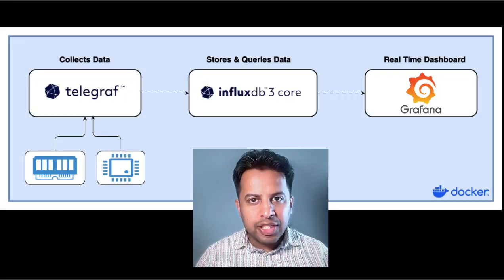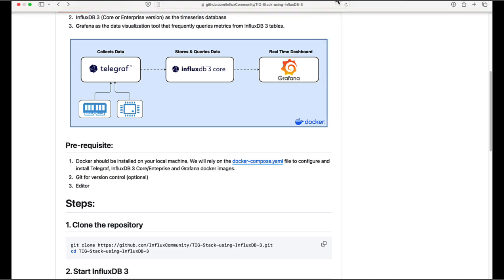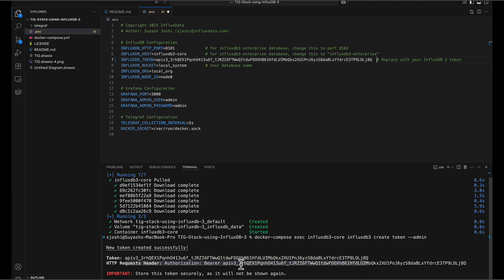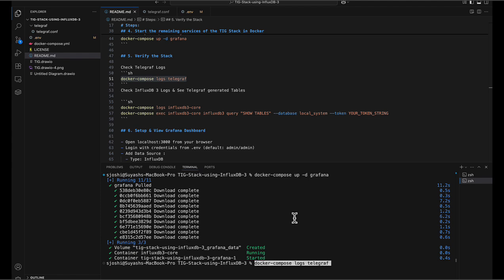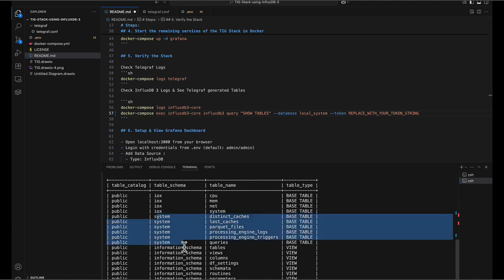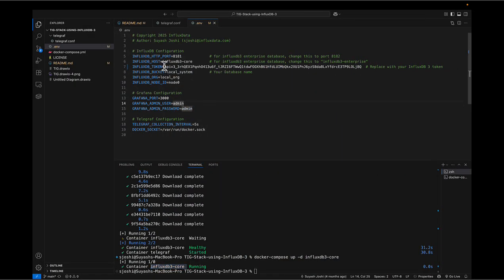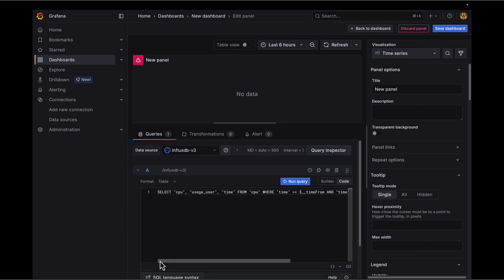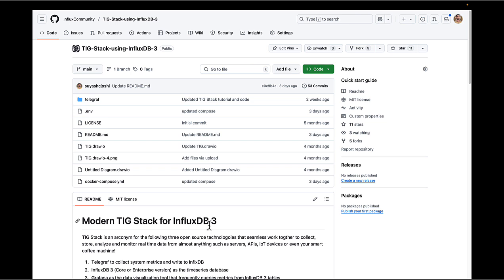Run Telegraf, InfluxDB 3 & Grafana in Minutes with Docker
Learn how to set up open source TIG Stack.